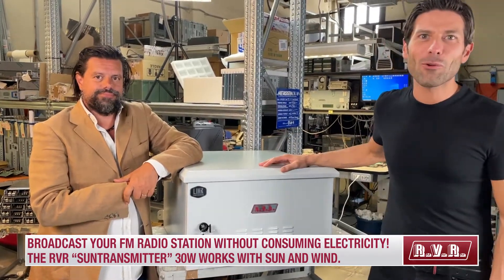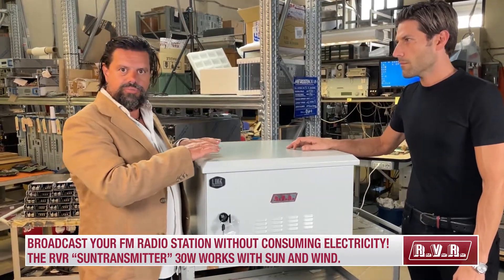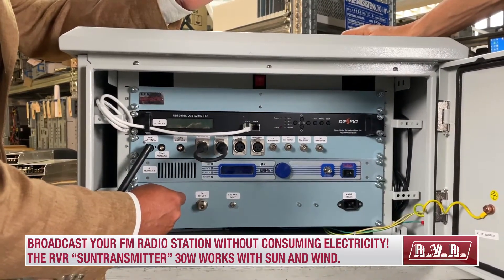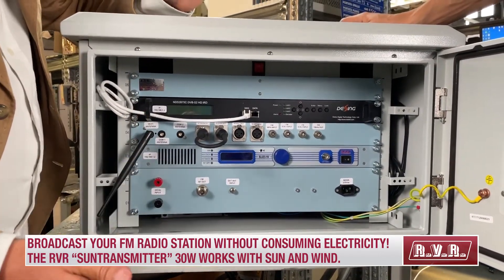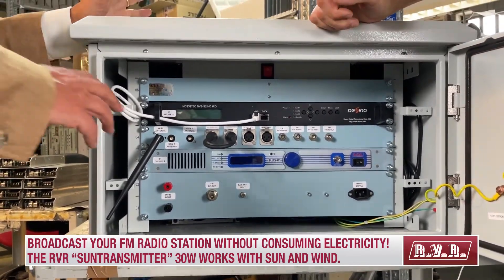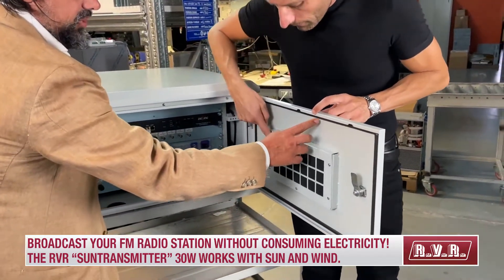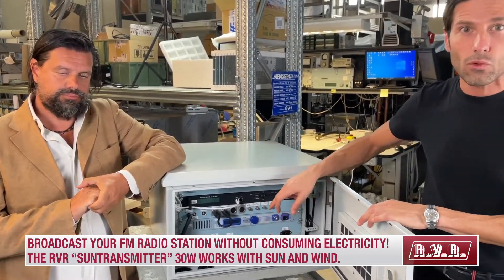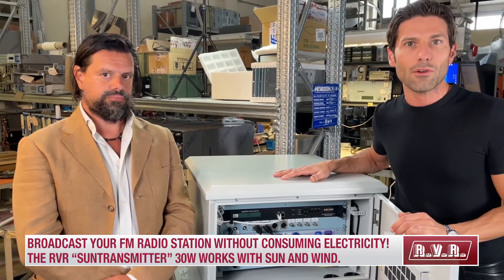SUNTRANSMITTER 30W RVR Elettronica FM Transmitter.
Broadcast your FM Radio Station without consuming Electricity!
The New RVR “SUNSMITTER" 30W works with sun and wind.
This is the right solution for all broadcasters looking to cover remote areas using power coming from solar panels and / or a wind turbine.

Host: Matteo Castagnoli
Location: R.V.R. Elettronica Headquarters, Bologna, Italy.